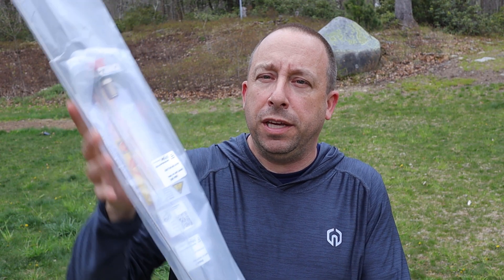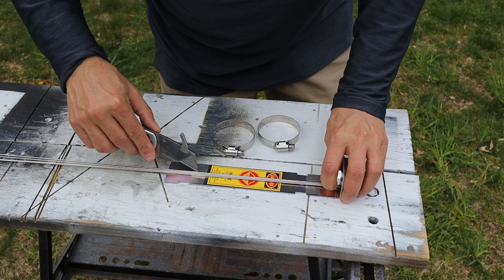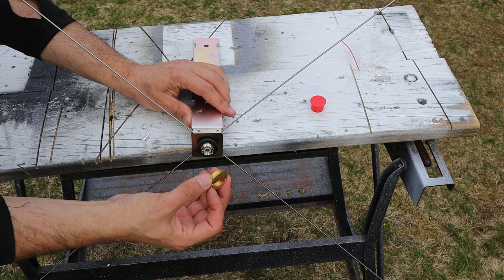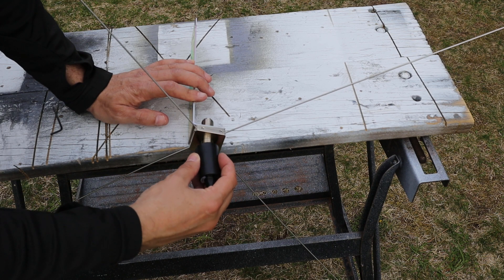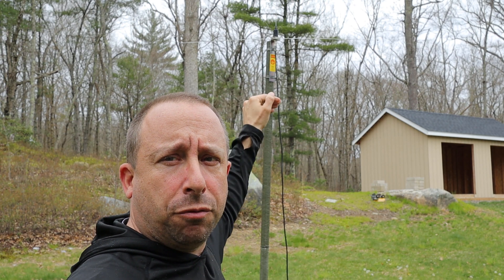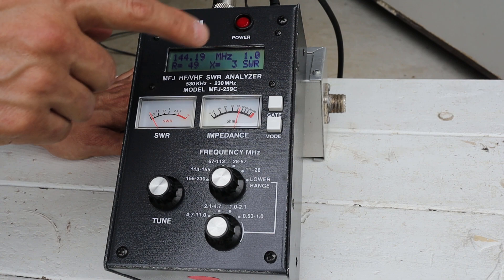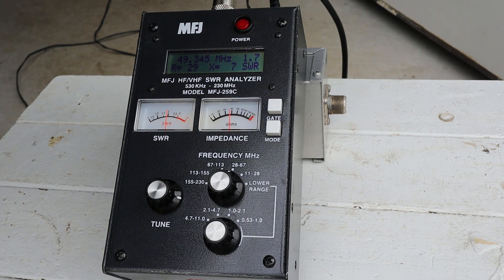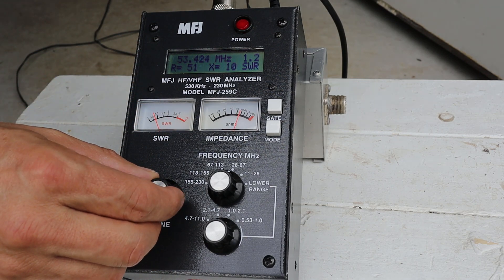Ham Radio Antenna Review: Pulse Larsen BSA150C Compact 2 Meter Base Antenna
Here is the Pulse Larsen BSA150C VHF base antenna kit for 2 meter Ham Radio use.  Let's check it out together and see what it looks like.

►►►The kit from DigiKey contains the antenna and is more or less the same price as the base only (no antenna!) offered by DX engineering and HRO.

▼ CONNECT!